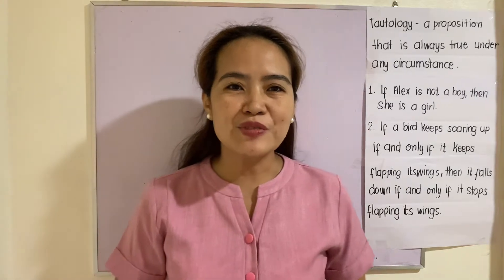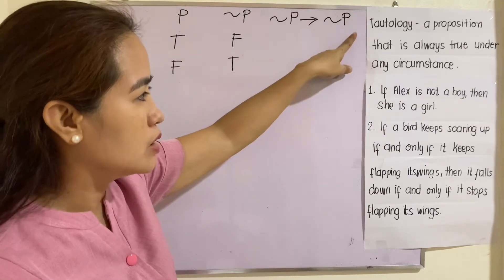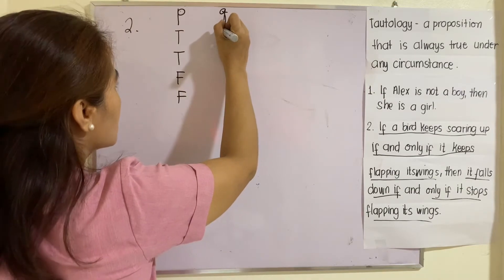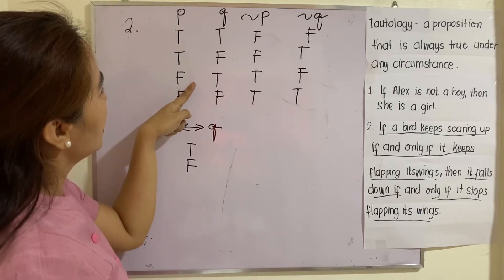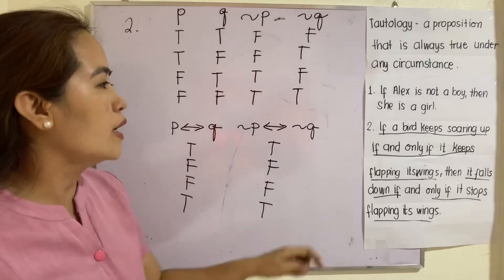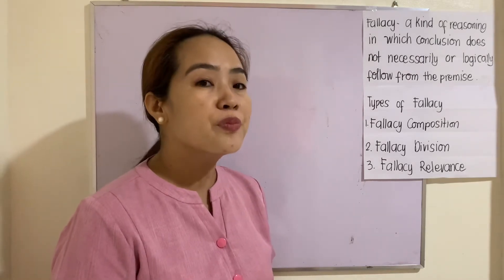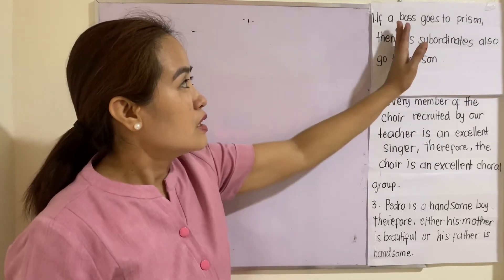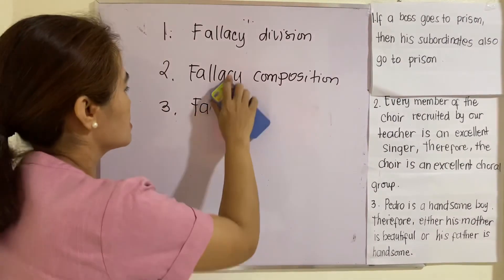Tautologies and Fallacies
GenMath-Math Logic for grade 11 students